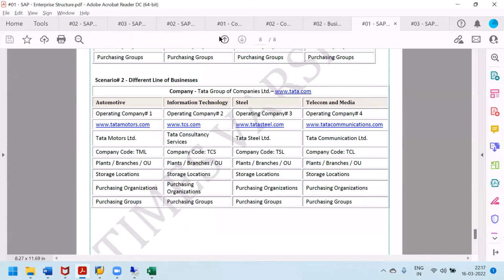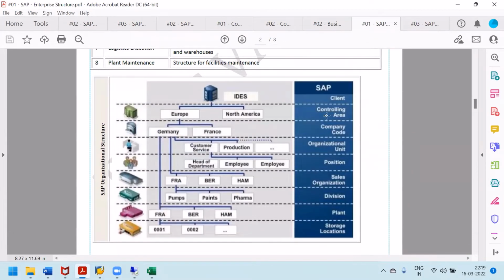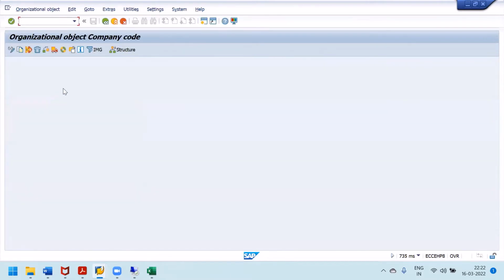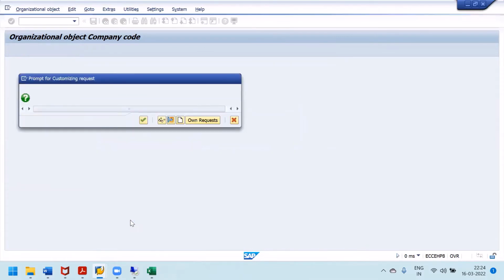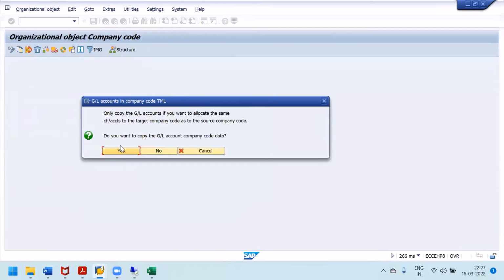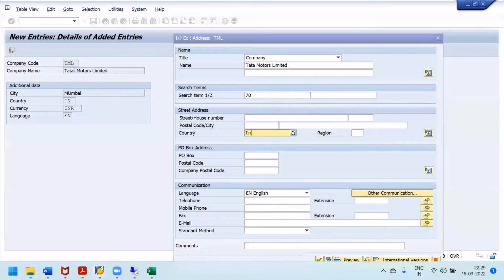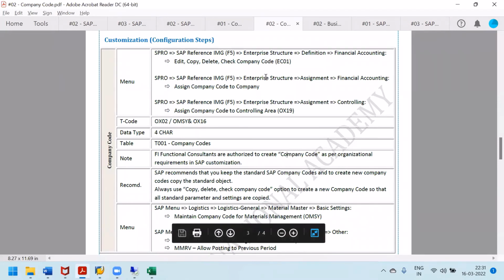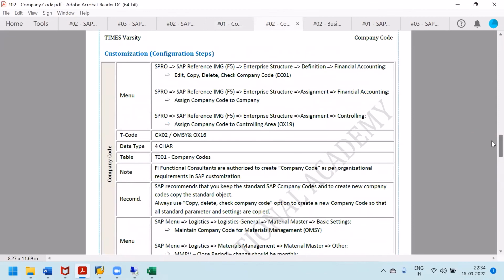SAP Company Code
In this video, SAP Company Code concept is explained.